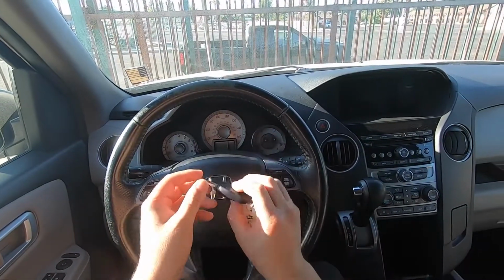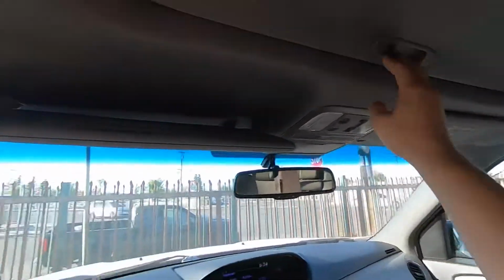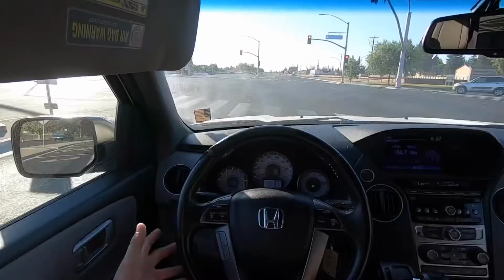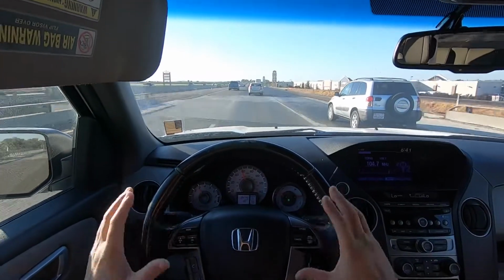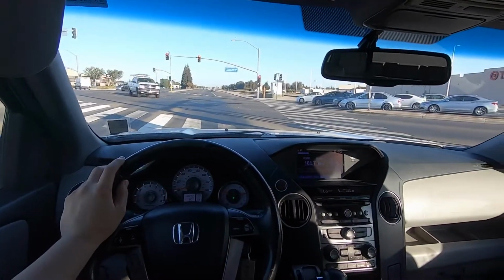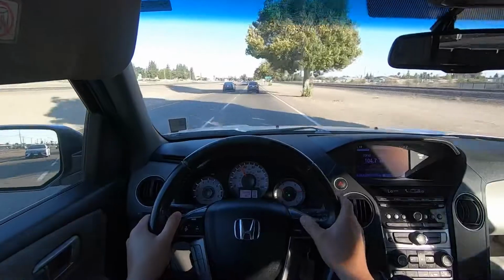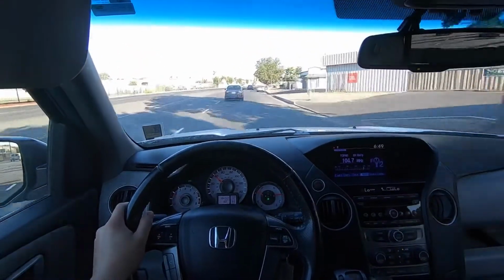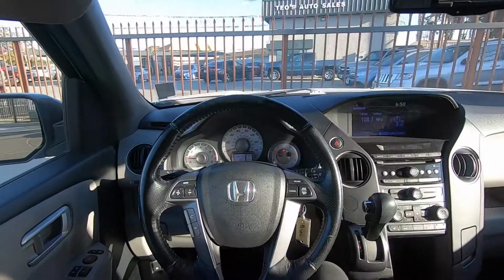How Reliable Used 2012 Honda Pilot EXL With High Miles POV Test Drive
Used & Abused 😂 2012 Honda Pilot Drives like it had Half the Miles

Dont go cheap. Get name brand Equipment. These are product that I Trust and have used and that work very well for me. They make my vehicles stand out from my competition!

No need for Research Milwaukee makes the best here at the drill I use every day in my Videos
The Best Machine for Compounding Polishing and Waxing
The Best polishing Compound
The Best Compound Money can BUY!
The Best Liquid Wax
Compounding, polishing and waxing pads 1 of each you can also order individually
Carwash Soup
Microfiber Towels

Specs:
Engine: V6 3.5L, 6 Cylinder 212 (HP) Horsepower
Transmission: 5-Speed Automatic
Drive Train: Front Wheel Drive
MPG: 18 City/ 25 Highway

Exterior & Interior: 00:00
Exhaust & Motor: 00:58
Carfax: 02:30
Driving Starts: 03:54
Freeway CA-99: 05:01
0-60: 08:01
Test Drive Review: 10:42

Putting YOU in The Driver Seat In This Real World POV Test Drive